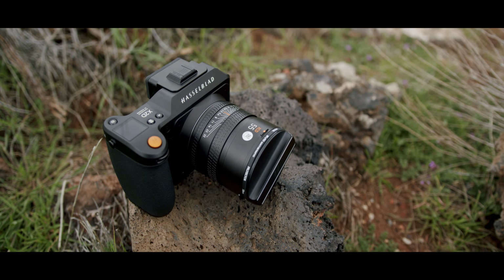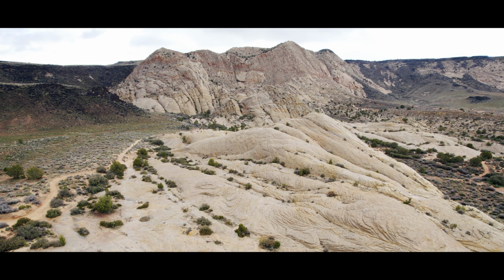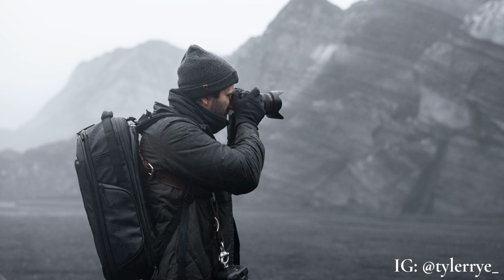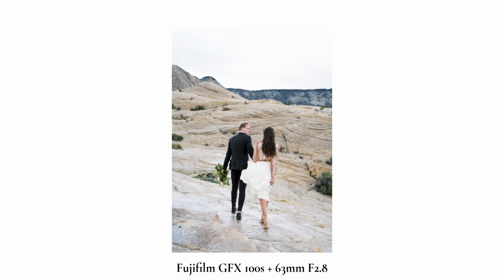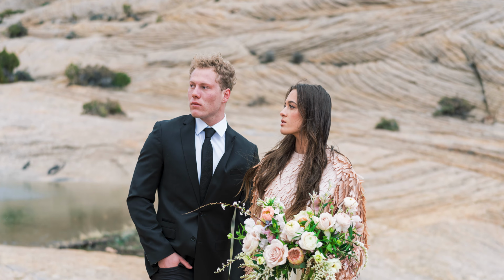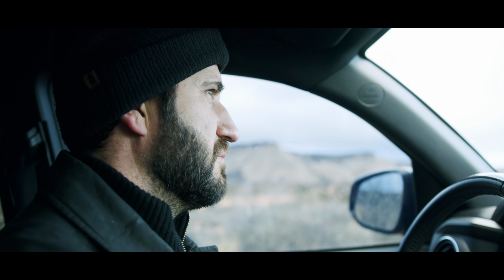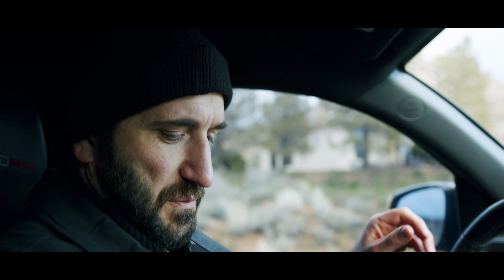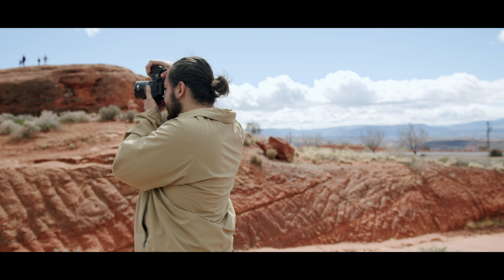We Took $11,000 Portraits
The Hasselblad X2D 100c was just released a few months ago along with three new Hasselblad X2D lenses. This Hasselblad medium format monster packs a punch with a 100mp sensor...but how does it compare to the Fujifilm GFX 100s?

We did a Hasselblad X2D 100c vs the Fujifilm GFX 100s camera test to see if it really takes portraits that are worth $11,000 or more.

Using the Hasselblad XCD 55mm F2.5 and the GF 63mm F2.8 we saw how they would perform against each other taking portraits.

Since this isn't a formal review, I wanted to include the raw images from both cameras so that you're able to look at them and edit them